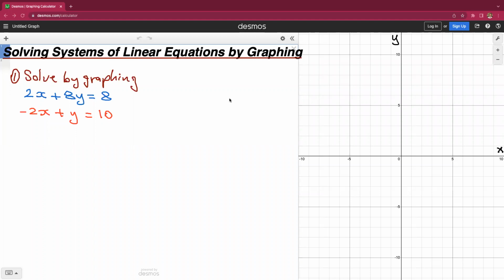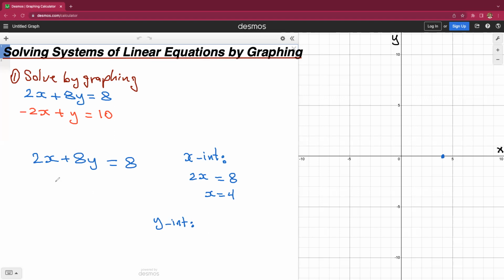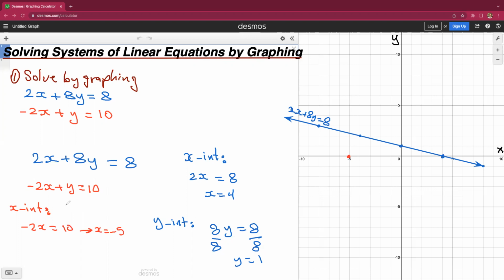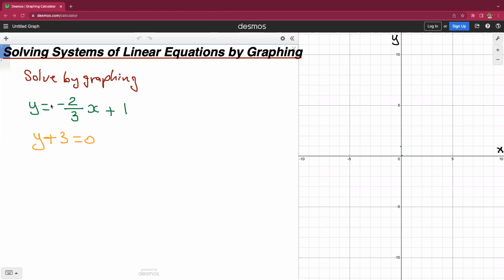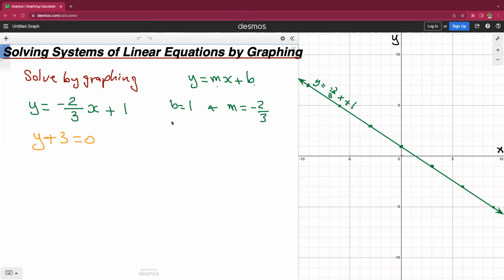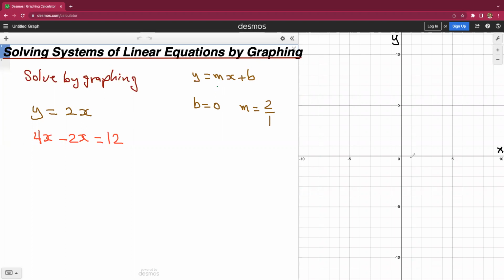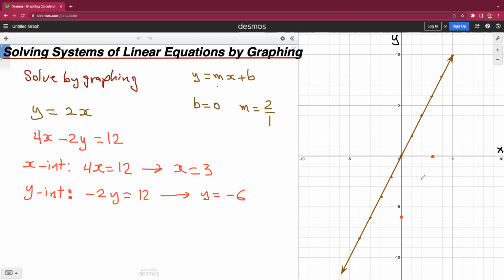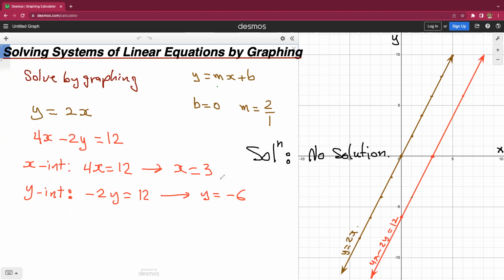Solving Systems of Linear Equations by Graphing. Math 10 lesson 7.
Continuation to cover all the curriculum of Math 10 in Canada.